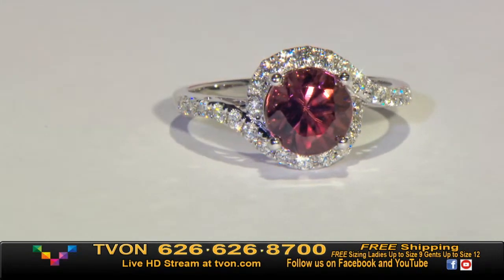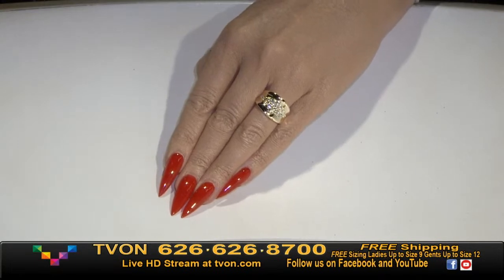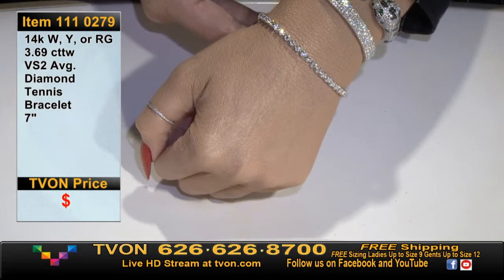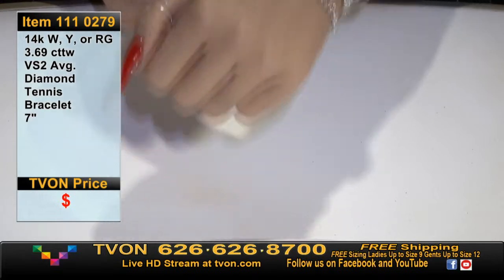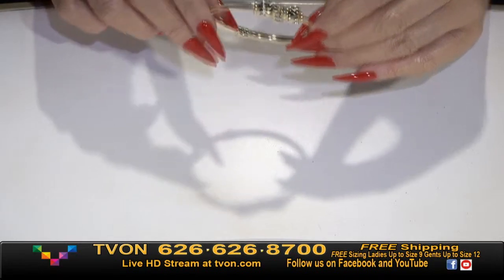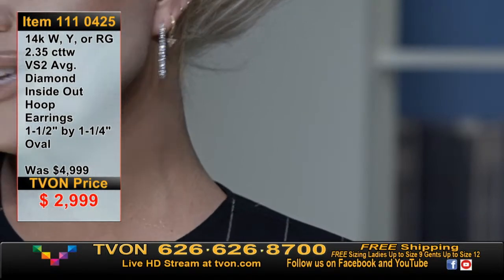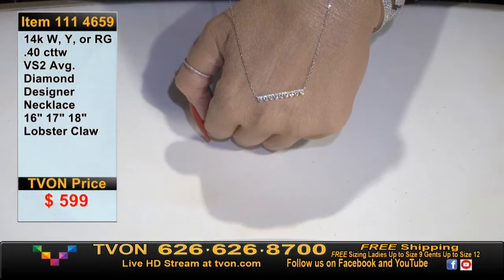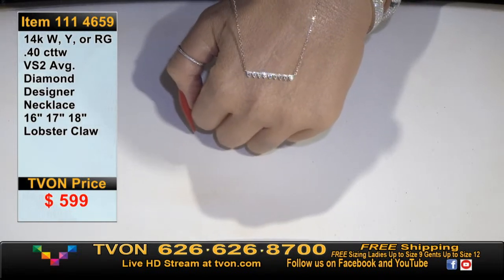TVON Live Fine Jewelry with Lauren Blair: Live jewelry shopping